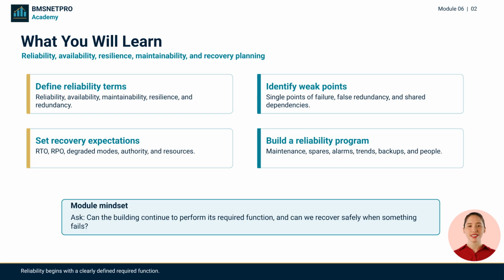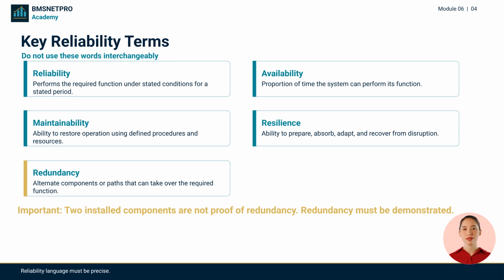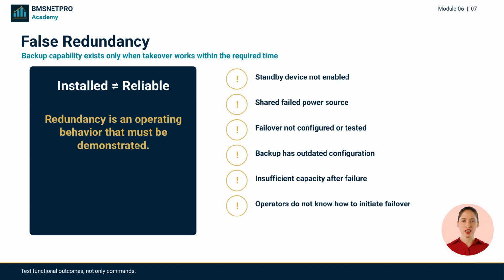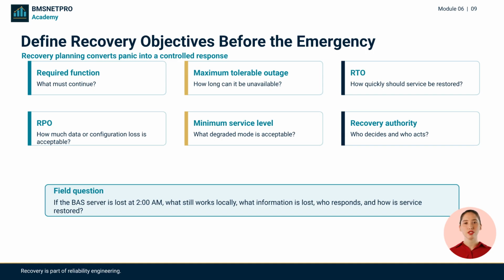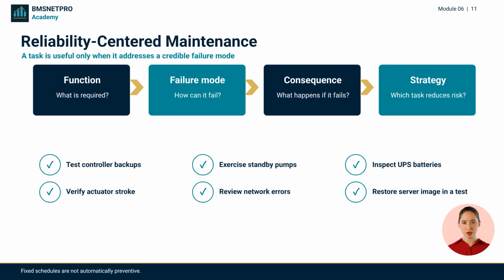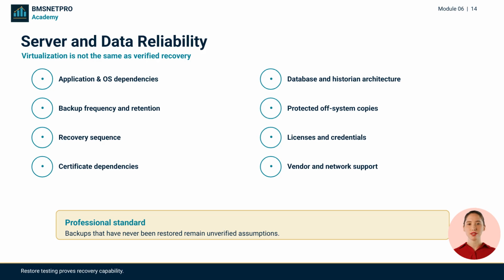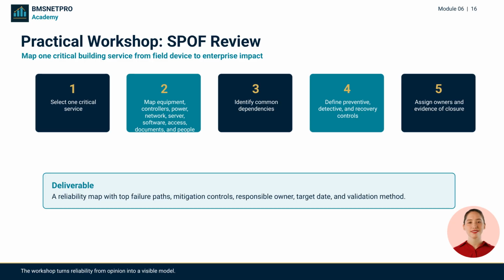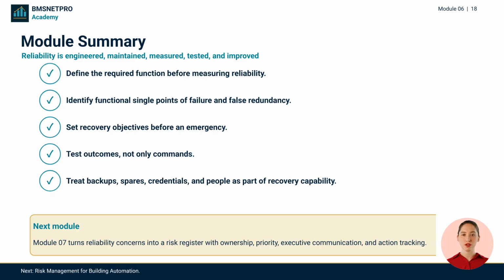Book 1 Module 6 Reliability Engineering For BAS Managers Repaired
Reliable systems are designed, tested, maintained, and recovered—not hoped for.

The BAS Manager Handbook – Book I: Foundations
By David Vaknin

This professional training series covers Building Automation leadership, systems thinking, reliability, risk management, governance, professional ethics, team development, and BAS program management.

🎓 BMSNETPRO Academy
Professional Building Automation Training